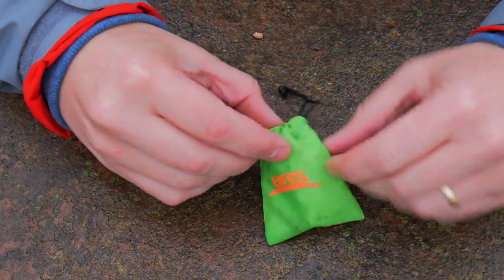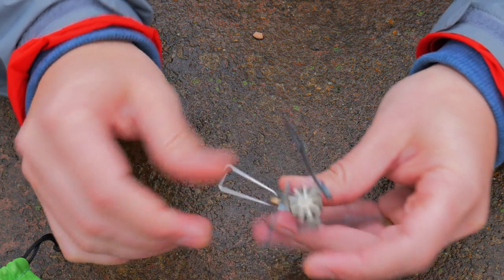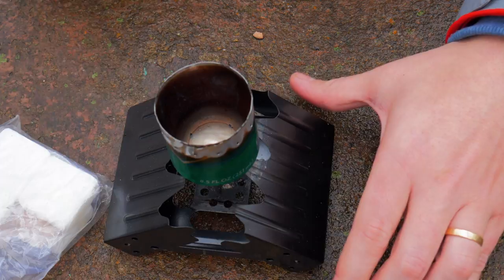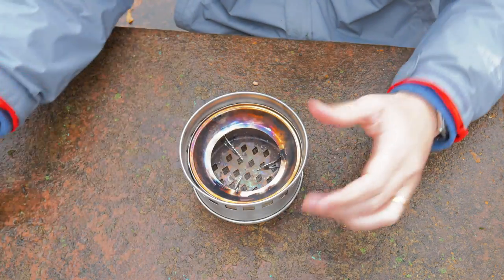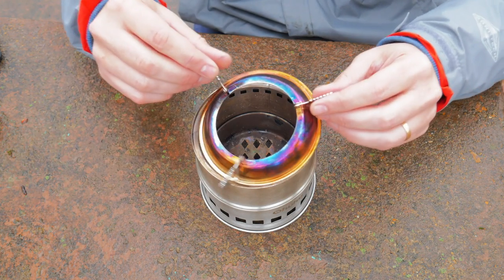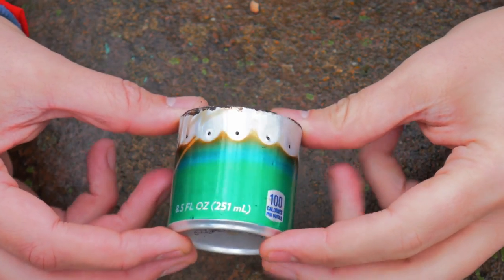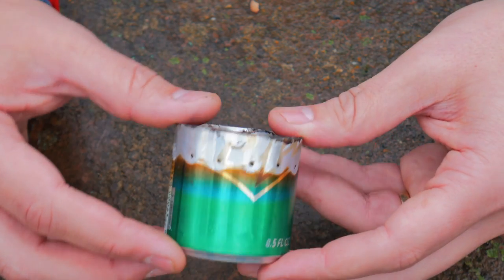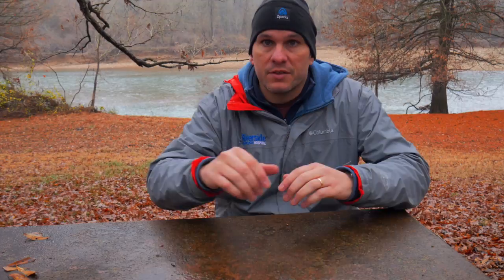BEST Budget Stoves - Wood, Alcohol, Solid Fuel, and Gas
I absolutely love stoves, and I have done videos about all sorts!  Wood, alcohol, solid fuel, or gas. Expensive or cheap.  Purchased or DIY!

Today we will look at what I feel is the BEST Budget option from each of these four types of stoves.

Gear Used in This Video:
BRS Titanium Gas Stove
UST Solid Fuel Stove
Ohuhu Wood Gasifier Stove